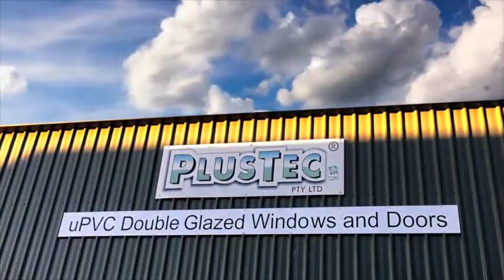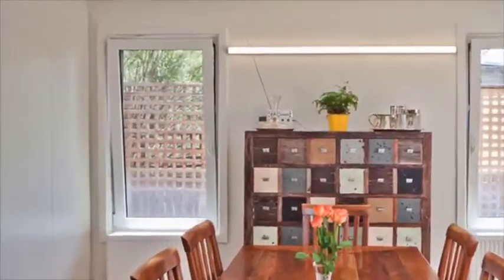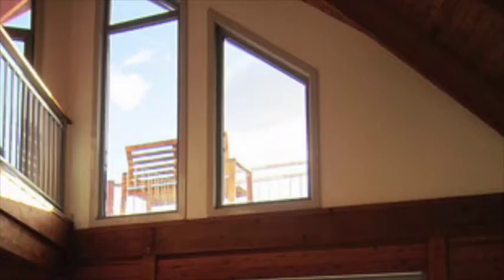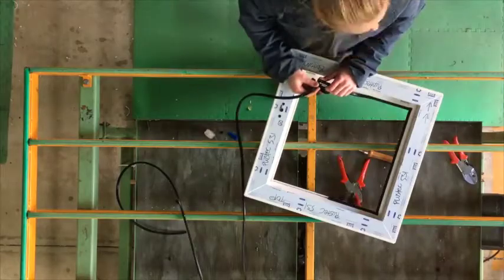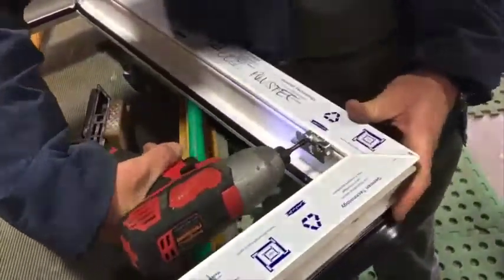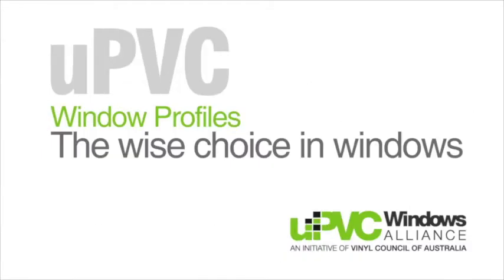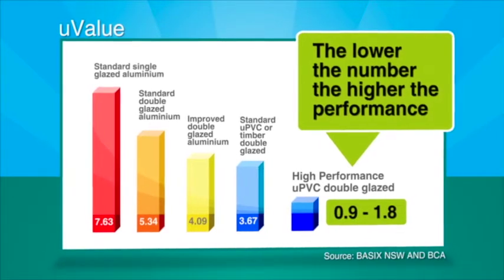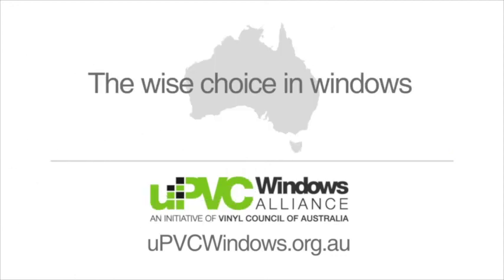Plustec uPVC Double Glazed Window Manufacturing Video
Ever wondered how uPVC windows are made?
At Plustec Pty Ltd we now have Australian made (specifically for Australian conditions) European style profiles made using Best  Environmental Practice and lead free. We have our own laminating line for the largest range of colours available in Australia, using Renolit FX foils.
Our windows and doors are Tilt & Turn and Tilt & Slide functionality and we use the best European hardware to provide an airtight seal, excellent burglar resistance and easy to clean windows from inside.
Our windows and doors are simply beautiful with amazing energy performance. Watch how we make them.